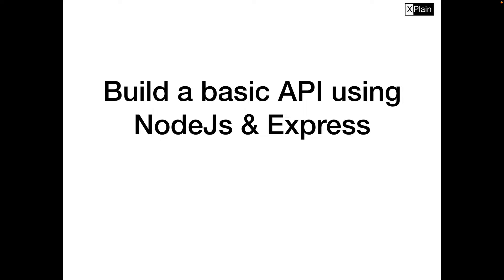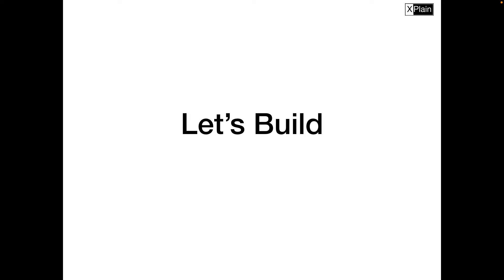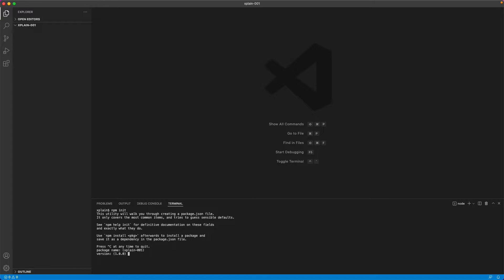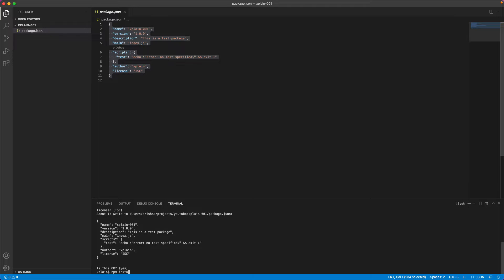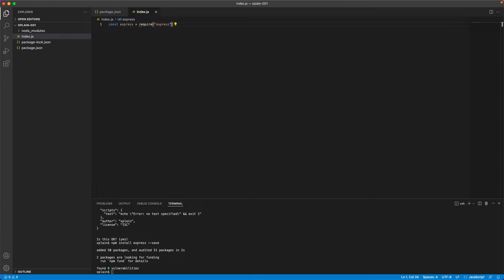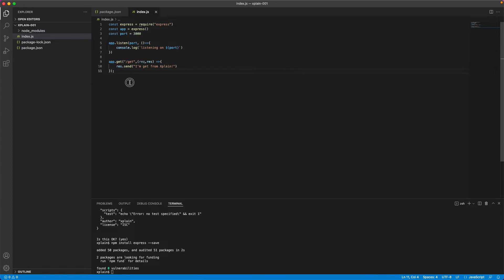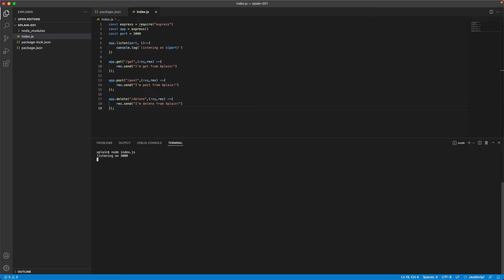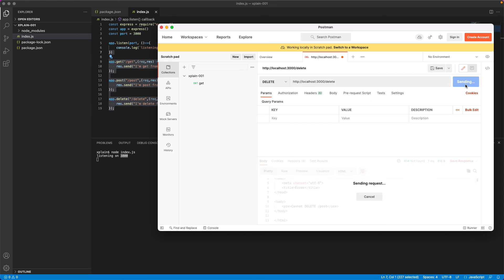How to build a basic API using NodeJS and Express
NodeJS is an open-source, cross-platform, back-end JavaScript runtime environment.
Express is a back-end web application framework for Node.js.